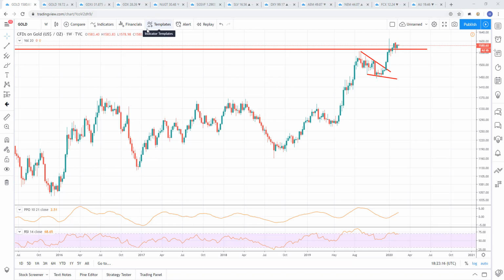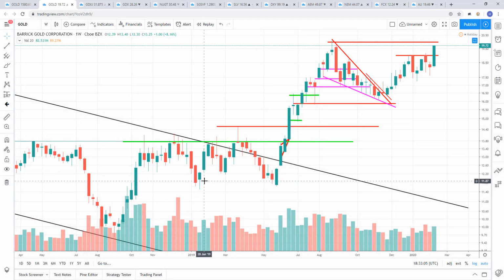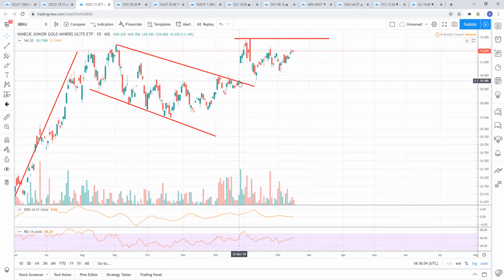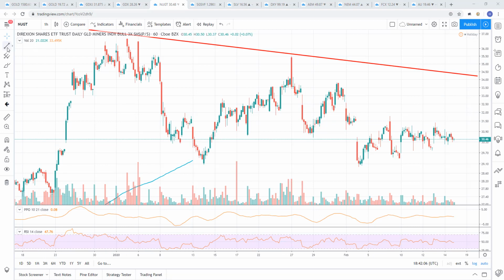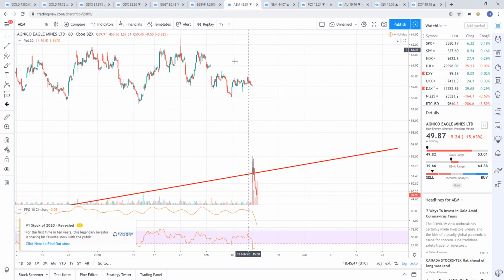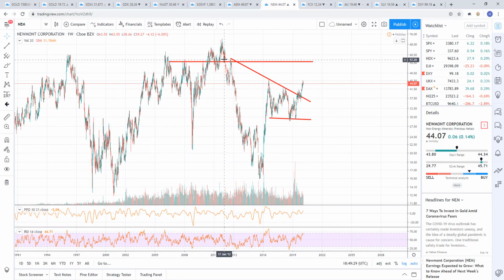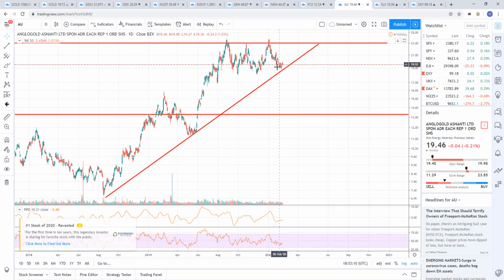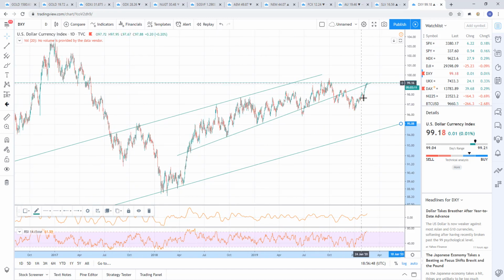Gold mining stocks market analysis. Potential 50 percent gains + trade ideas.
I got through about 10 different gold mining stock charts and outline where I think they are heading. Also i'll cover silver and the dollar. There are a few trade idea's in this video with potential 50% + gains, so follow along. GOLD, Barrick Gold, gdxj, gdx, nugt, sgsvf, aem, nem, fcx, au, slv, dxy.